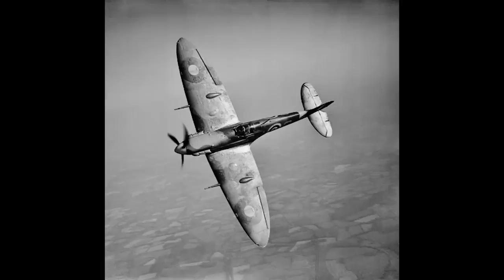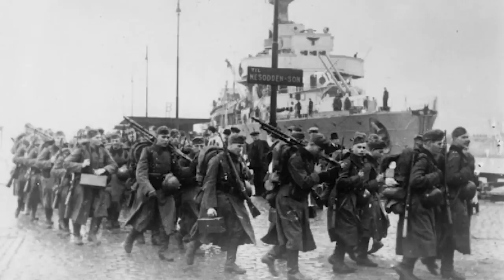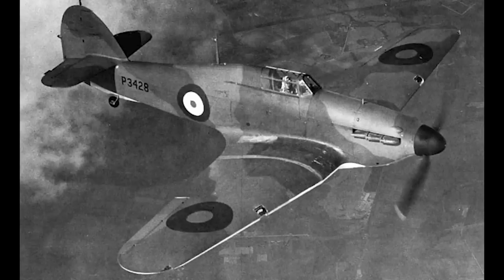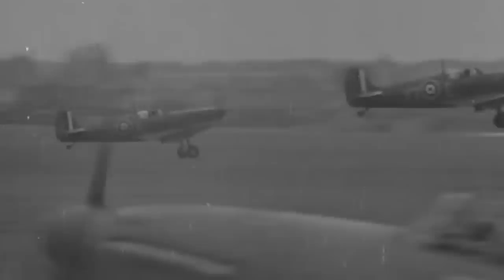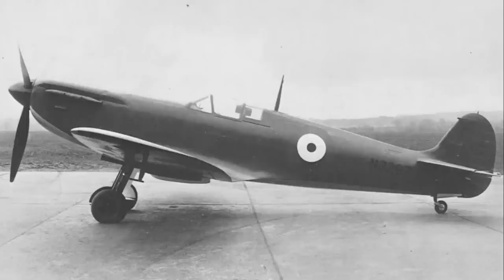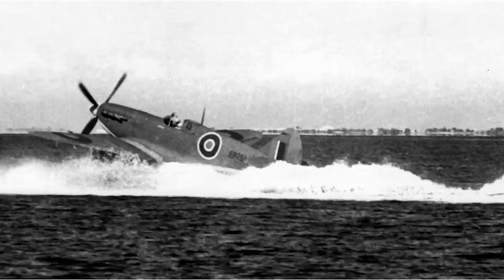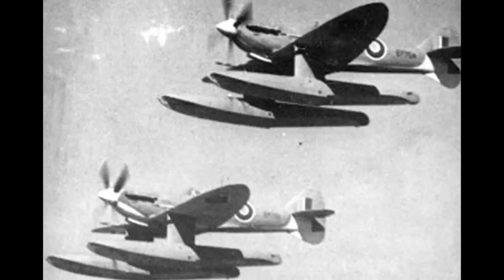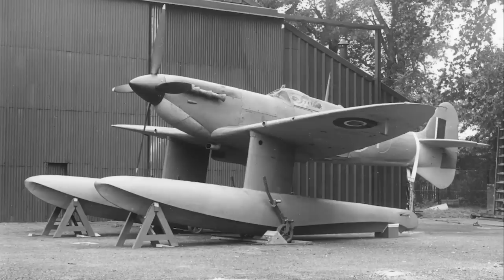The Floatplane Spitfires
The Spitfire was kind of the British "Go To" aircraft practically whenever a requirement came up.

And that included several attempts to convert the type into a floatplane fighter.

Suggested Reading:
Spitfire The History Of A Legend